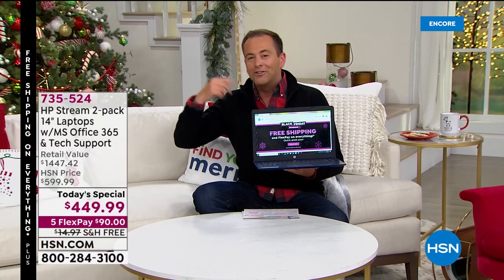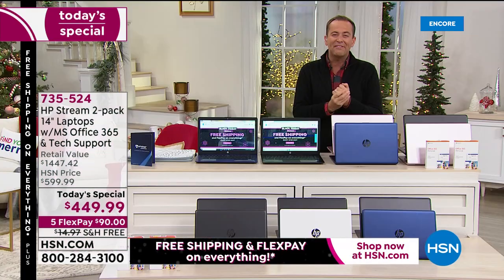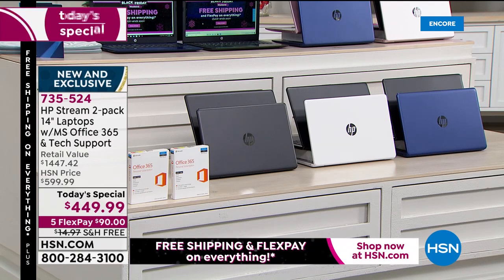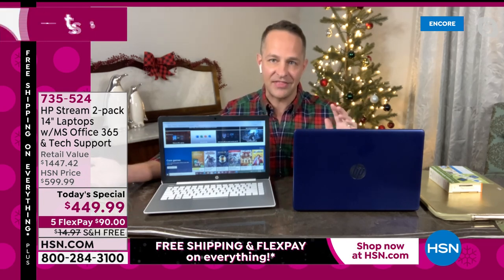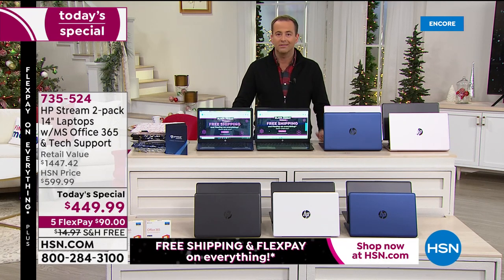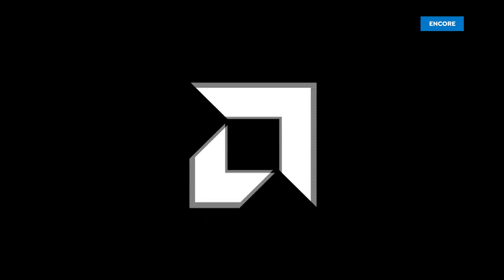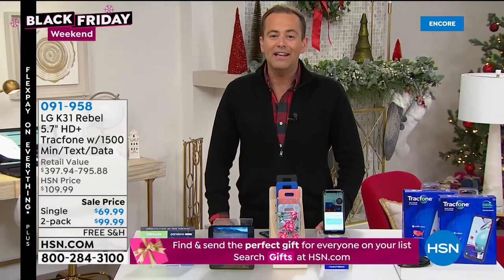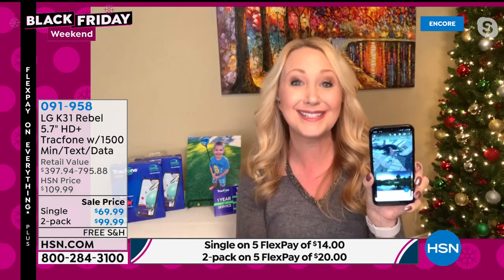HSN | HP Electronic Gifts - Black Friday Weekend 11.28.2020 - 02 AM